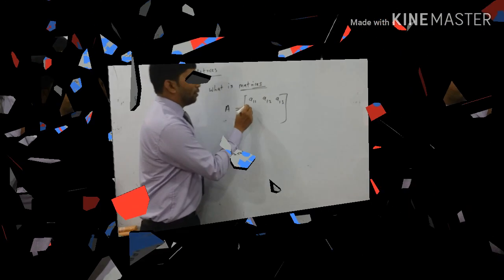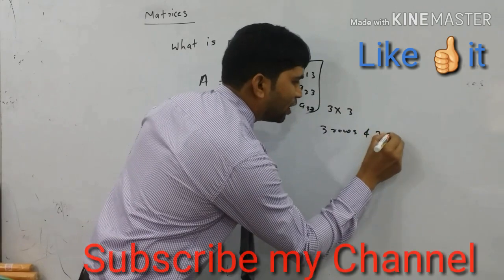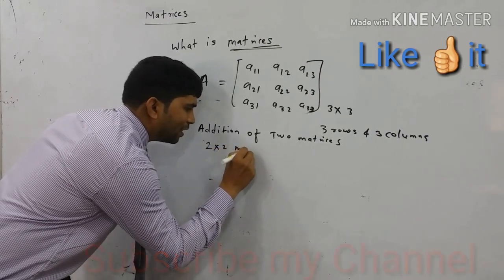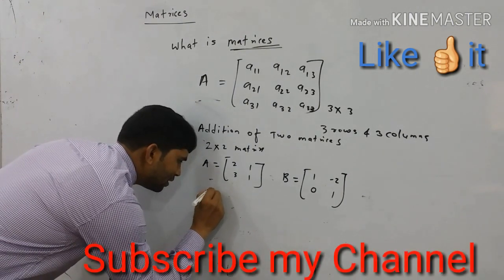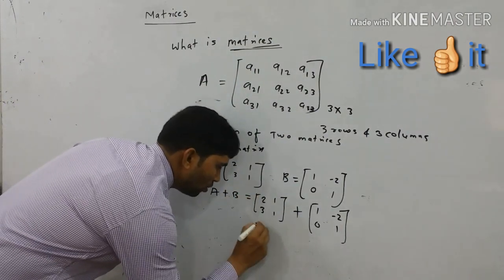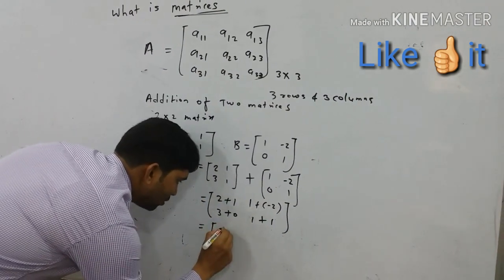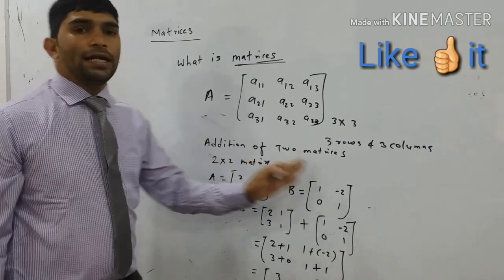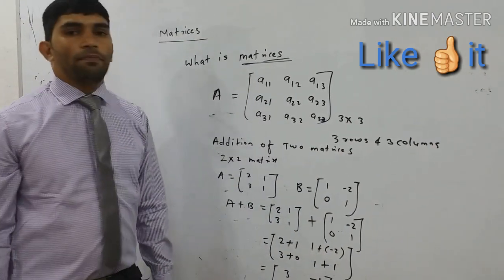Matrix Addition|add matrix|addition of matrices|matrices operation|simple matrix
Here we learn what is matrices and how to add two matrix position wise element by element